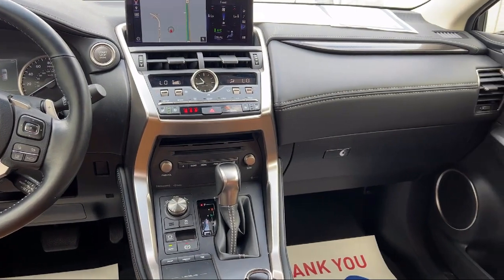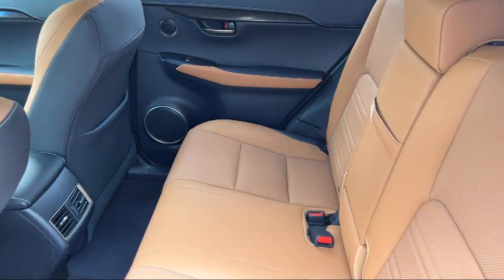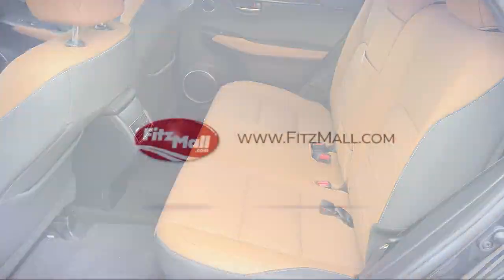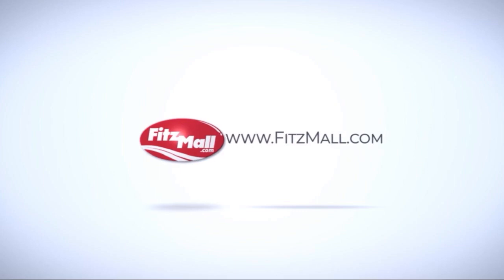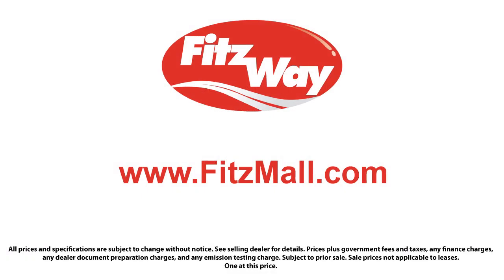2019 Lexus NX NX 300 F SPORT AWD Chambersburg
2019 Lexus NX NX 300 F SPORT AWD - Stock Number: WA14729 - VIN: JTJBARBZXK2214729.

Fitzgerald Toyota Chambersburg
1436 Lincoln Way East